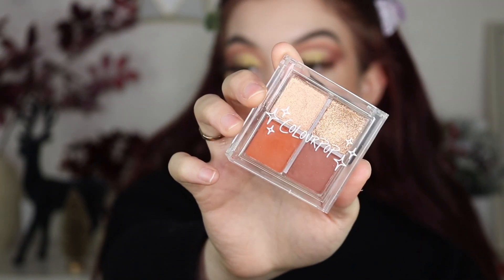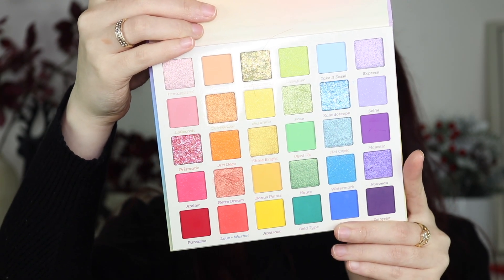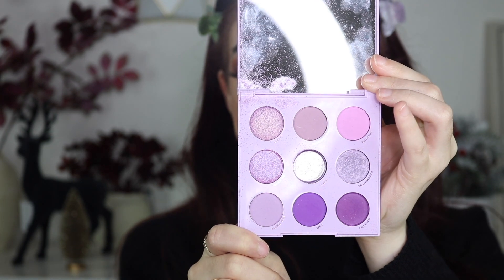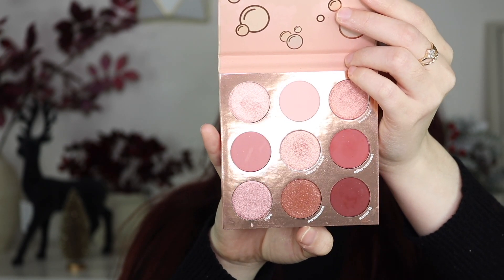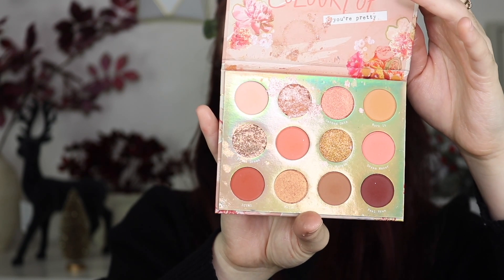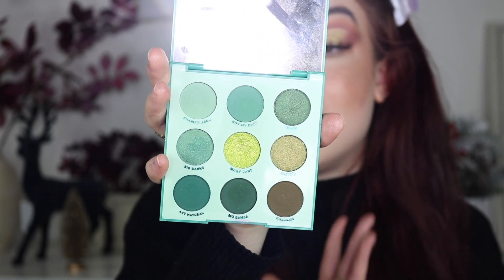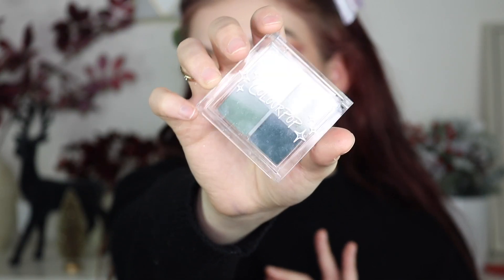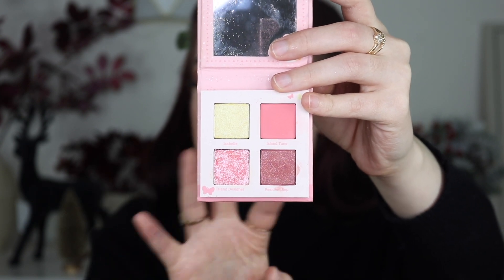RANKING ALL OF MY COLOURPOP PALETTES !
Hey besties! In this video I am ranking all of my colourpop cosmetics palettes! This really isn't a best colourpop palettes or worst colourpop palettes video because of the recent eyeshadow declutter but more so me sharing the ones I prefer more than others at the moment! ENJOY!